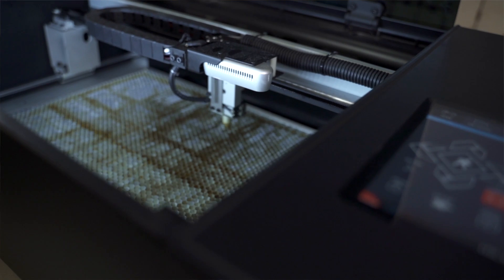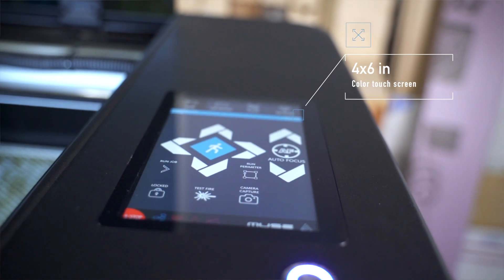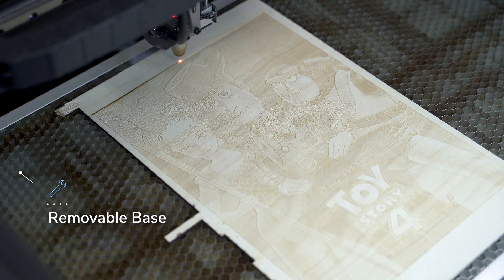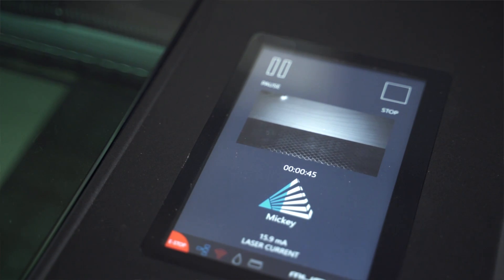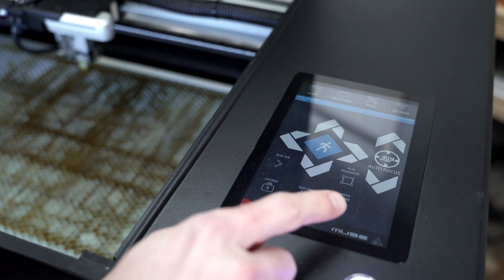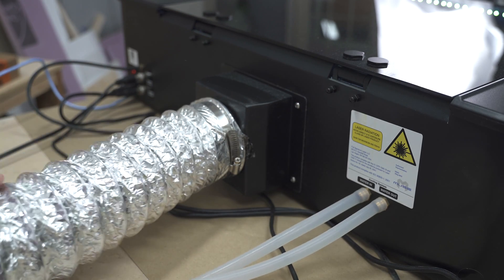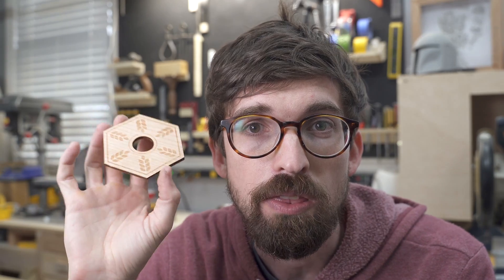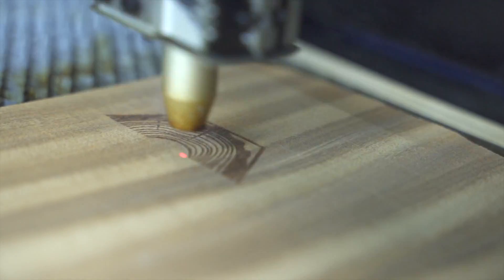What is a 3D Laser Cutter? Full Spectrum Muse 3D Review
What is the Full Spectrum Muse 3D desktop laser?  We get into this desktop laser cutter and engraver and compare it to my cheaper 50W Chinese import laser.  This is the 45W version that can easily cut wood, acrylic, leather, and paper plus engrave on glass and stone.  The killer feature is the 3D camera, allowing it to autofocus to your material during the cut/engrave!

The Muse 3D was provided for review by Full Spectrum Laser.  They did not compensate me or provide any direction, I wanted to give you my full and honest opinion.

Save $100 off a Muse 3D or Fiber with the code: MAKEORBREAK

Muse 3D Autofocus
50W Chinese Laser
ORTUR Laser Master Engraver
ORTUR Laser Master Engraver 2

00:00:45 - TLDR
00:02:51 - Cost
00:03:49 - Features
00:06:50 - Cut/Engrave Abilities
00:07:07 - Machine Walkaround
00:09:16 - Retina Engrave Software
00:11:25 - Test Projects
00:11:34 - Engraving Stone
00:13:24 - Autofocus Z-Axis
00:14:09 - Settlers of Catan

Camera Cage
Rode Wireless Kit
Diety Lav Mic